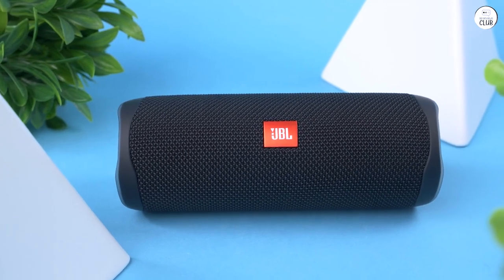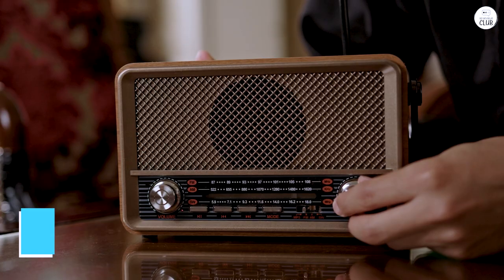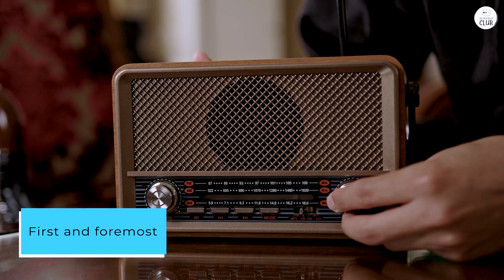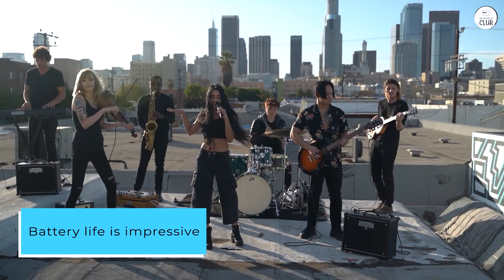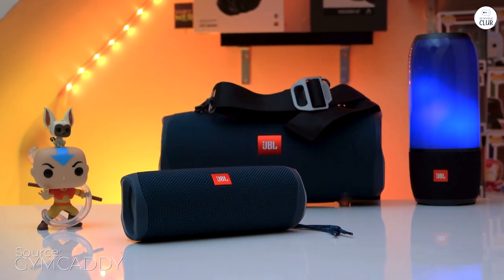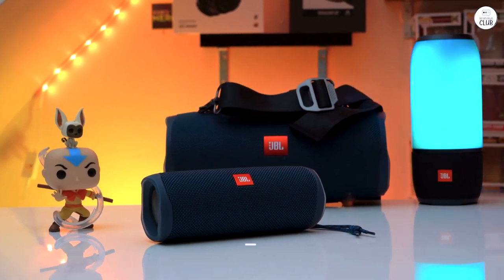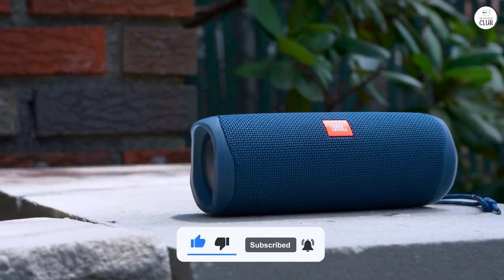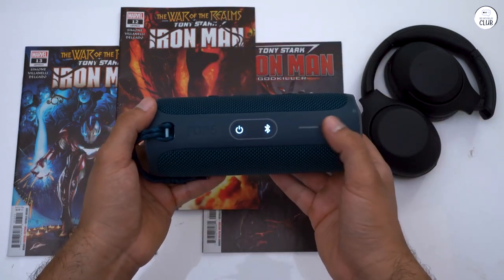Dive into the Epic Journey of the JBL Flip 5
JBL FLIP 5

Top 10 Bluetooth speakers:
🔊 JBL Flip 5
🎙️ Bose SoundLink Revolve+
🔔 Ultimate Ears BOOM 3
🎵 Sony SRS-XB23
🎶 Anker Soundcore Flare 2
🎼 Marshall Emberton II
🎧 Bang & Olufsen Beosound A1 (2nd Gen)
🎤 Sonos Roam
📢 Tribit StormBox Micro
📣 Harman Kardon Onyx Studio 6

00:00 Intro
00:11 Sound quality
00:48 Battery life
01:11 Summary